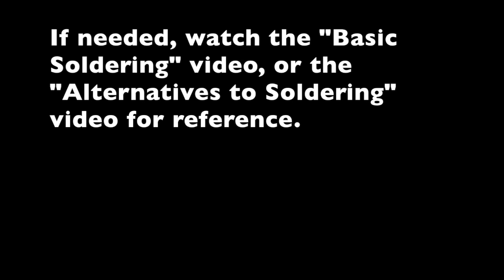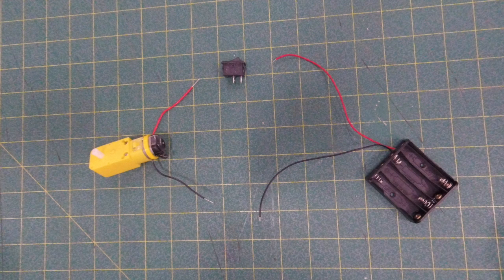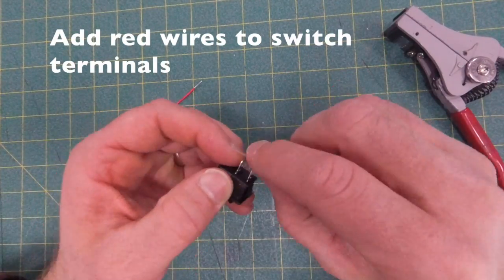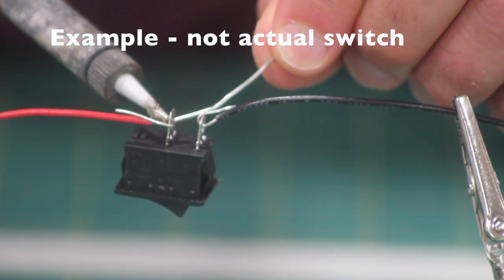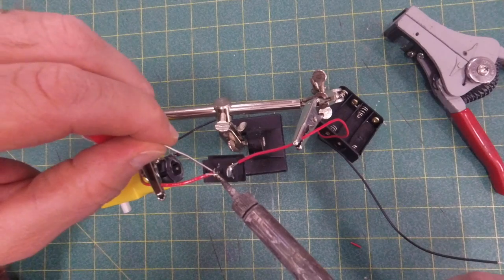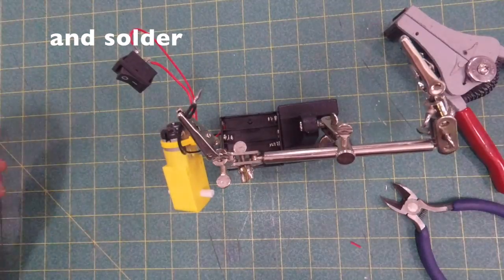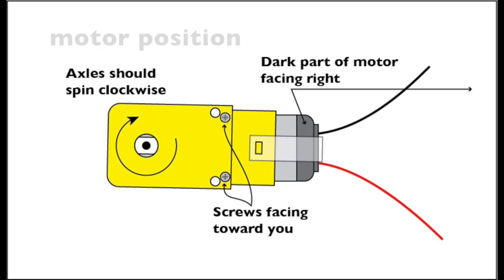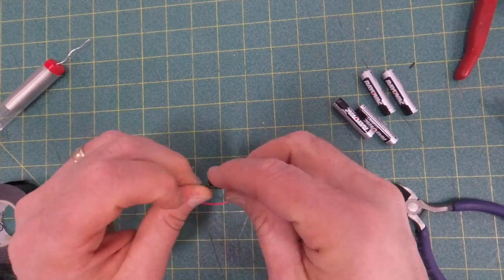Sandbox Wheg-bot 3 Circuit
This video is about Sandbox Wheg-bot 3 Circuit